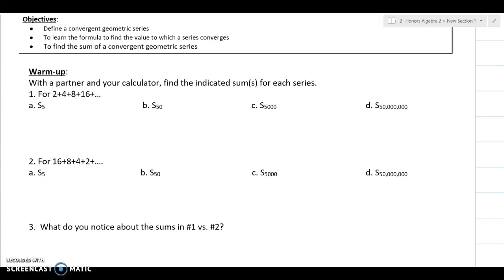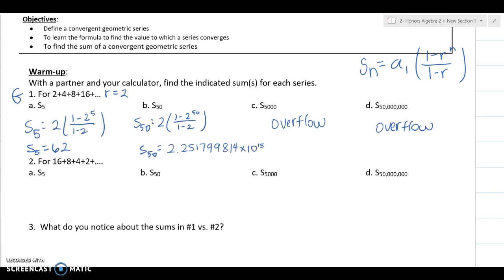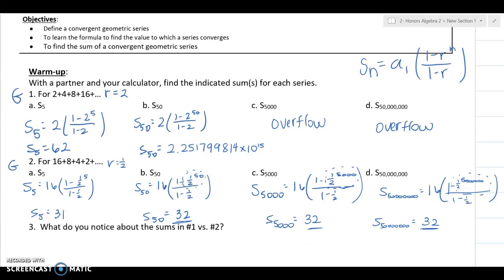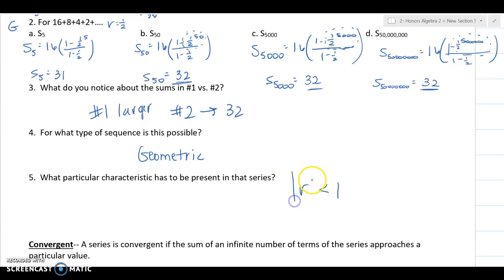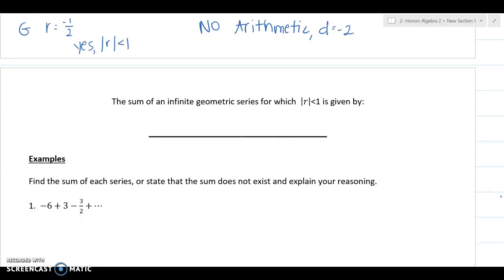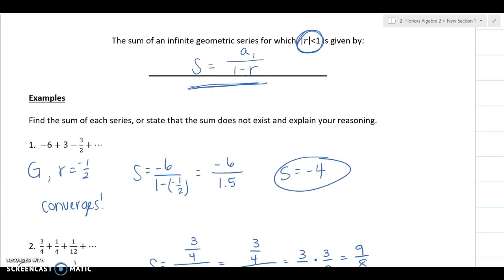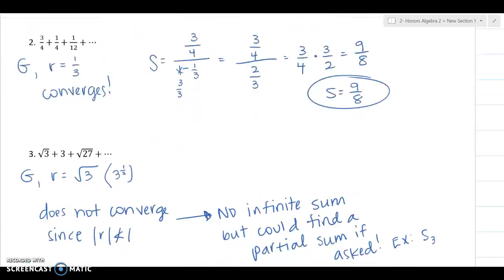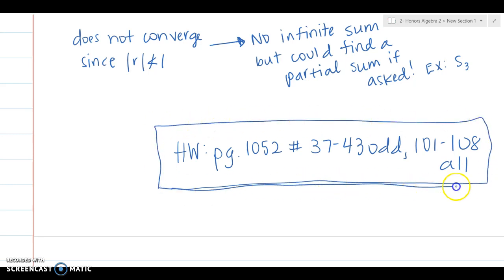11.3 Convergent Geometric Series